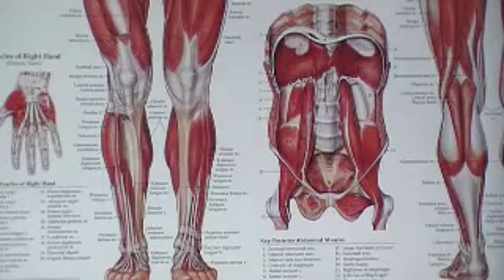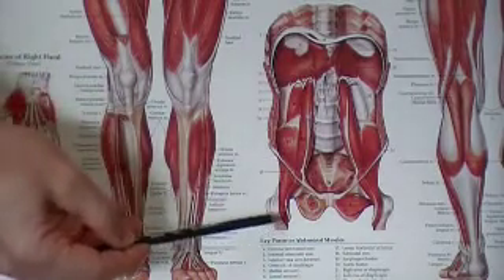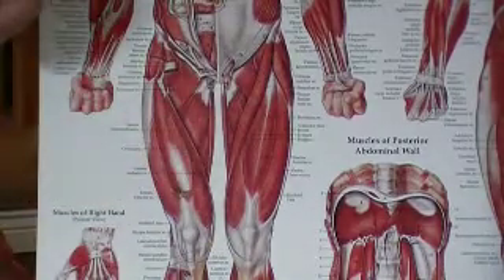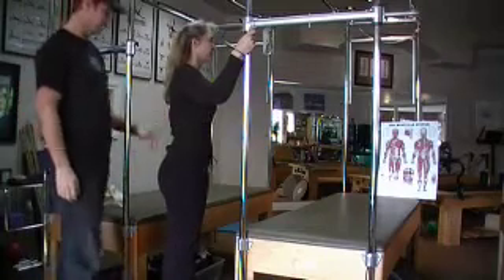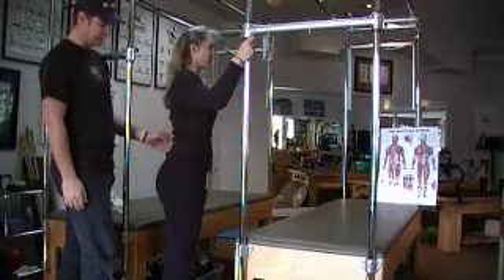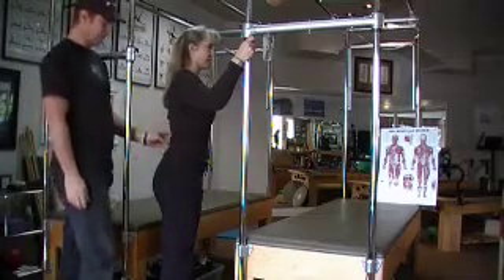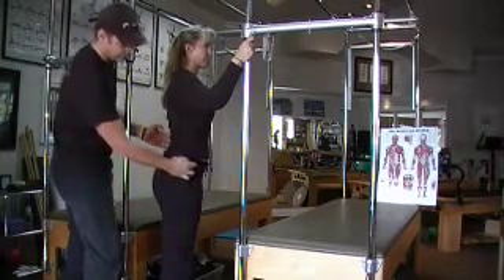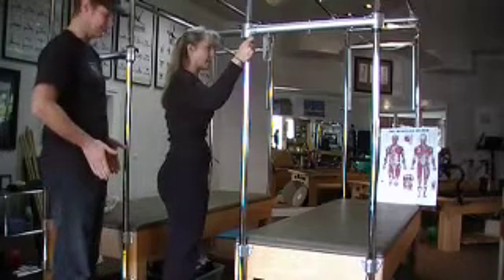Hip Flexor Anatomy.m4v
Rob Kopitzke, Physical Therapist, Master Pilates Instuctor, explains hip flexor anatomy